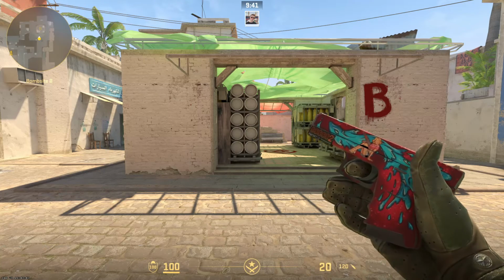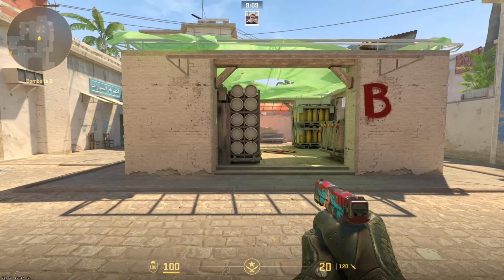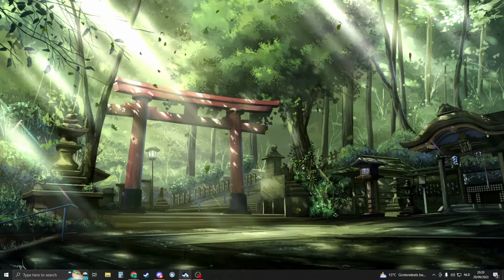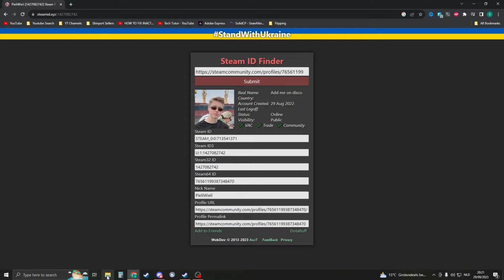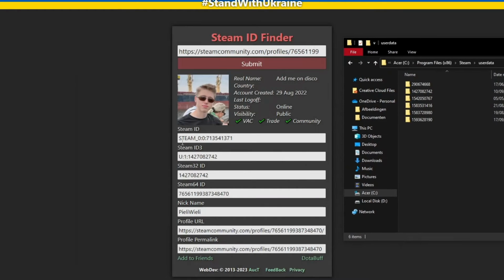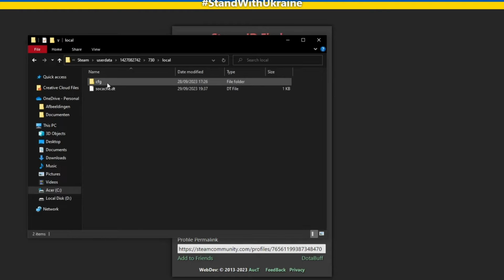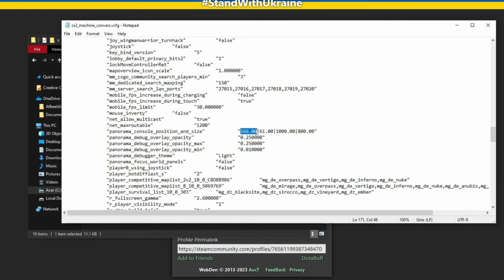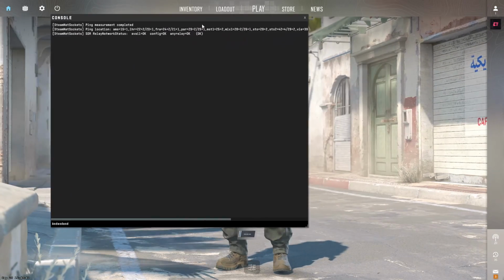How To Enable Console And Fix It Not Working In CS2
Unlock the power of developer commands in Counter-Strike 2 (CS2) by enabling and troubleshooting the console! In this comprehensive guide, we'll show you how to enable the console if it's not working and help you overcome common issues. Get ready to harness the full potential of CS2 with valuable commands and customization.

0:00 Intro
0:10 Enable Console
0:47 Not Showing Fix
1:10 Copy ID
1:25 Find ID
1:50 User Data File
2:57 Change Panorama
3:37 Restart CS

🛠️ What You'll Learn:

Enabling the developer console in CS2.
Troubleshooting and fixing issues with the console.
Using essential developer commands for customization and gameplay.
Tips for responsible and effective use of developer commands.
Don't let console-related issues hold you back in CS2. Follow these steps to ensure you have full access to the game's customization options and debugging tools.